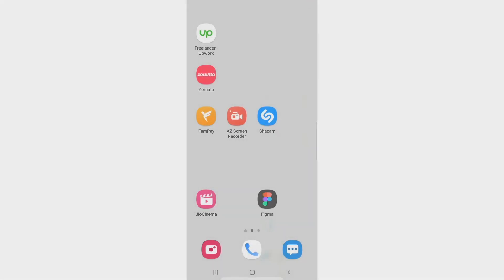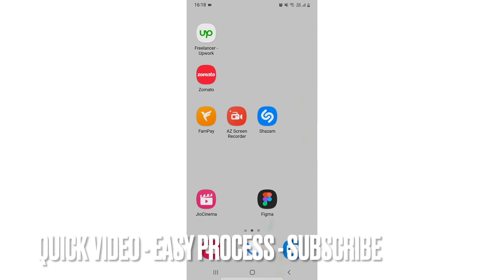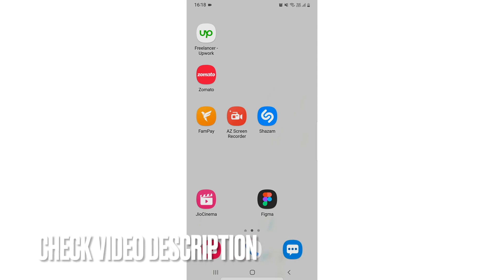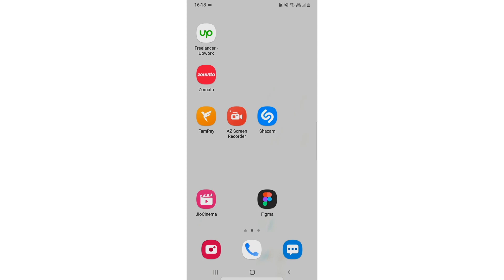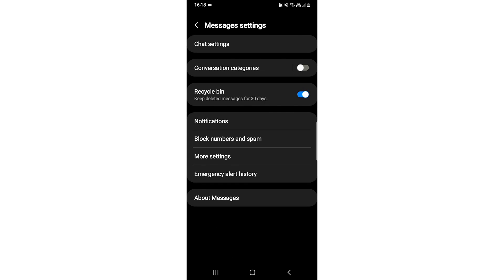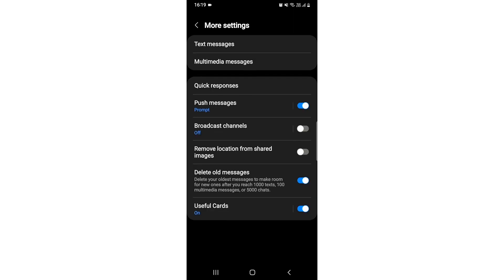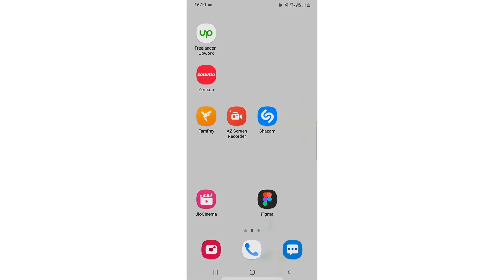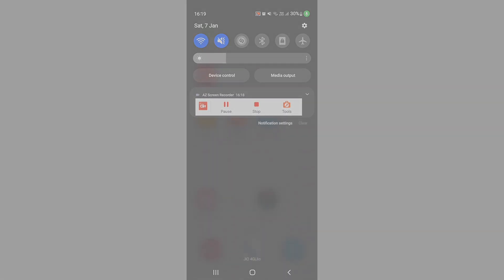✅ How To Disable Push Messages Option In A Samsung Device 🔴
About this product:

Samsung Group,[3] or simply Samsung (Korean: 삼성 [samsʌŋ]) (stylized as SΛMSUNG), is a South Korean multinational manufacturing conglomerate headquartered in Samsung Town, Seoul, South Korea.[1] It comprises numerous affiliated businesses,[1] most of them united under the Samsung brand, and is the largest South Korean chaebol (business conglomerate). As of 2020, Samsung has the eighth highest global brand value.[4]

Samsung was founded by Lee Byung-chul in 1938 as a trading company. Over the next three decades, the group diversified into areas including food processing, textiles, insurance, securities, and retail. Samsung entered the electronics industry in the late 1960s and the construction and shipbuilding industries in the mid-1970s; these areas would drive its subsequent growth. Following Lee's death in 1987, Samsung was separated into five business groups – Samsung Group, Shinsegae Group, CJ Group and Hansol Group, and JoongAng Group.